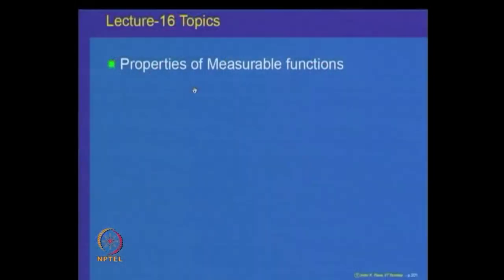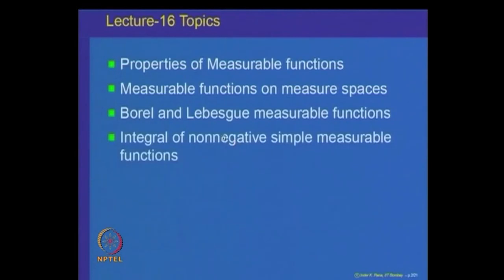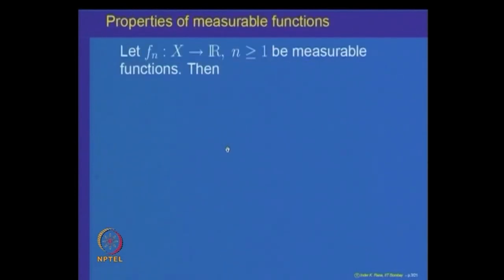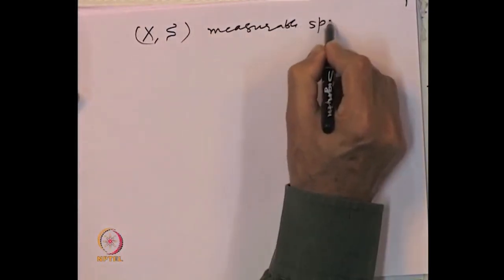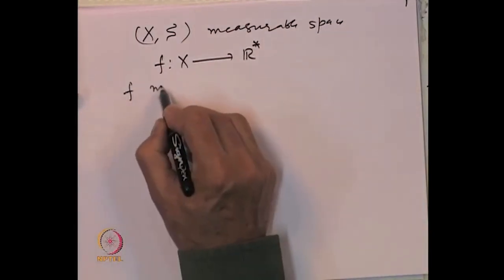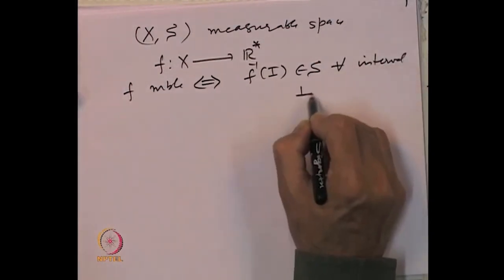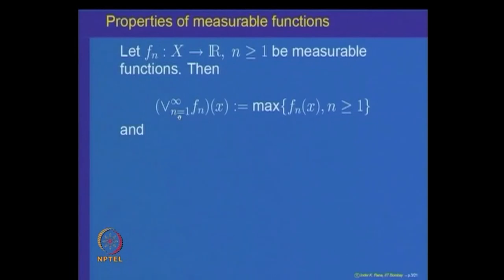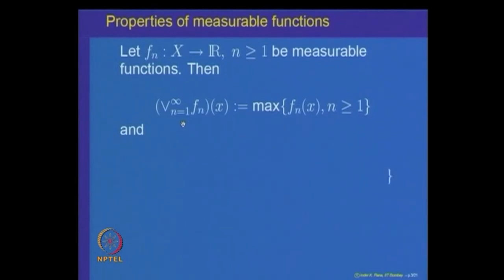Measurable functions on measure spaces